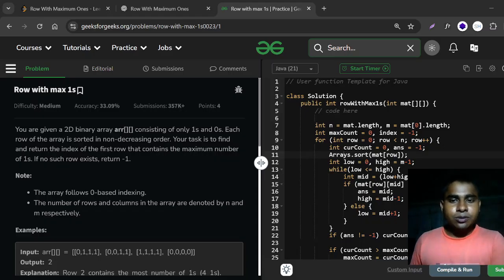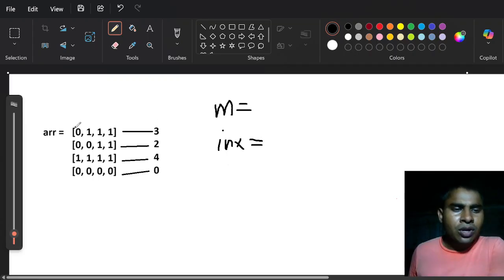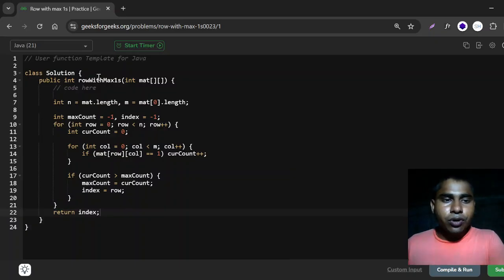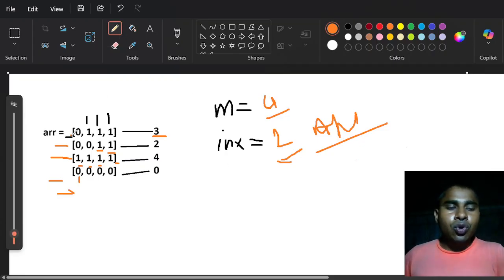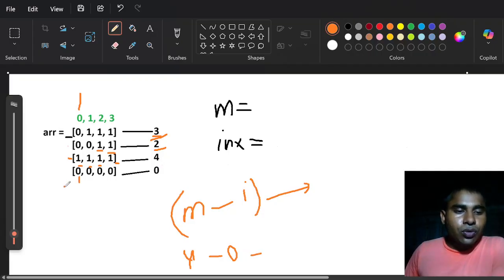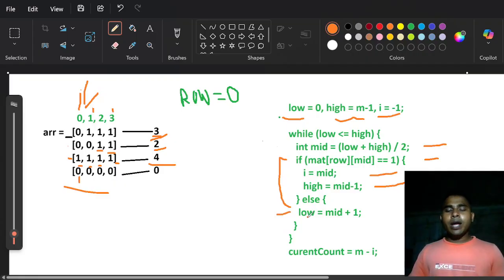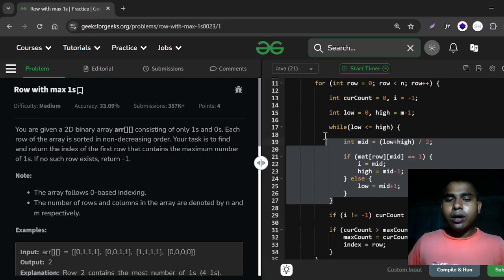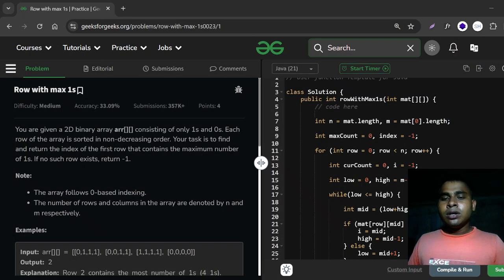Row With Maximum Ones | Detailed Explanation | Brute Force + Optimal Approach | Binary Search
Given an m × n binary matrix mat, find the 0-indexed row that contains the maximum number of 1s, and return both the row index and the count of ones. If multiple rows share the maximum count, return the row with the smallest index.
Solved using Binary Search to optimize the time complexity.